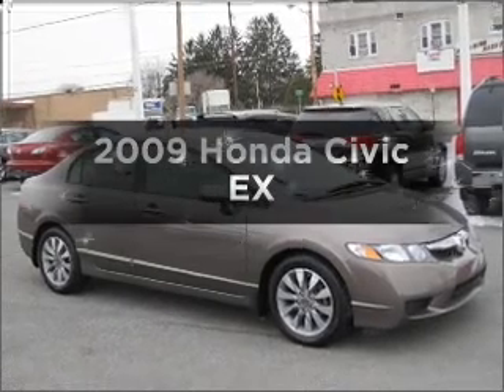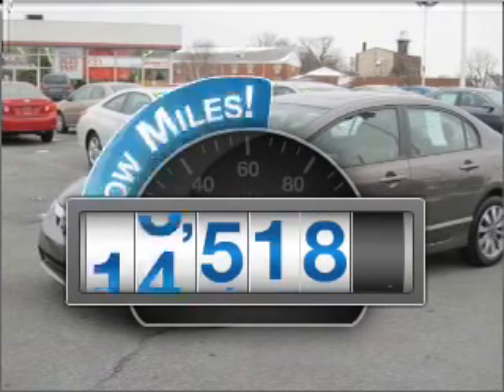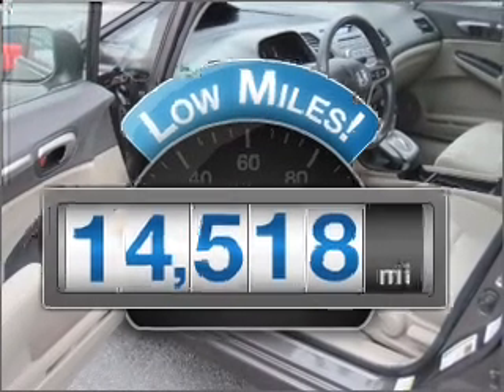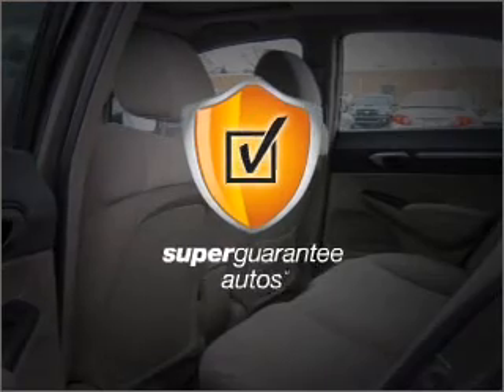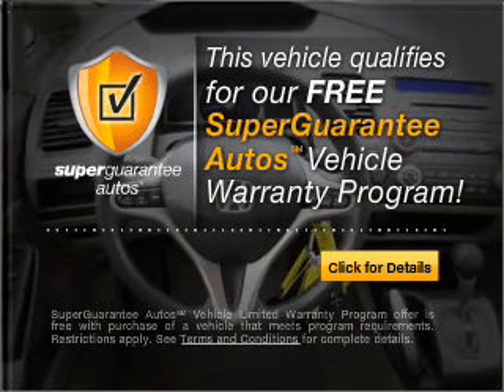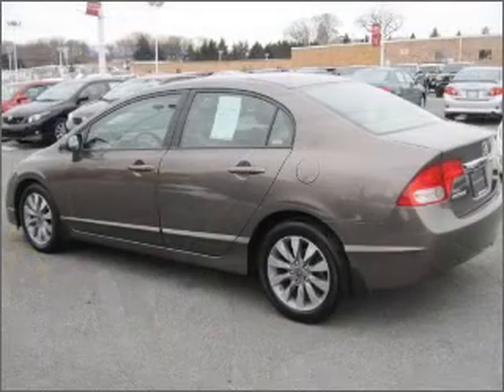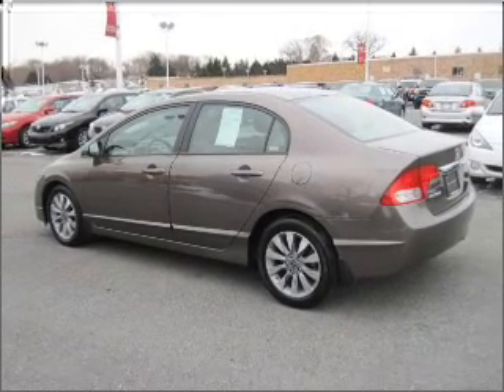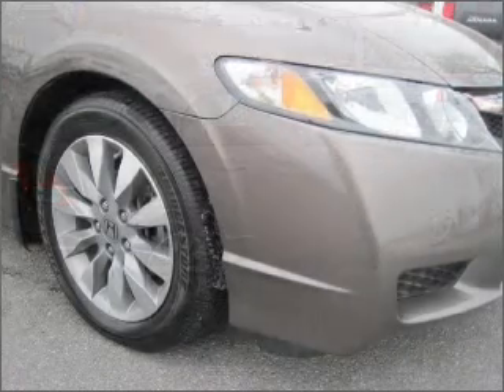2009 Honda Civic - Allentown PA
Year: 2009
Make: Honda
Model: Civic
Trim: EX
Engine: 1.8 liter inline 4 cylinder 16 valve
Transmission: 5-Speed Automatic
Color: Urban Titanium
Mileage: 14518
Address:
2300 Hanover Ave